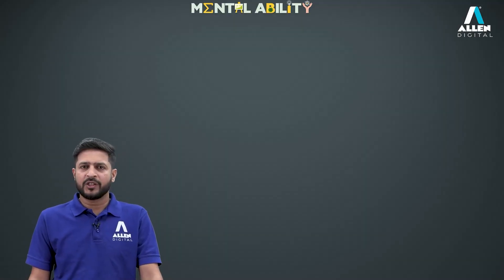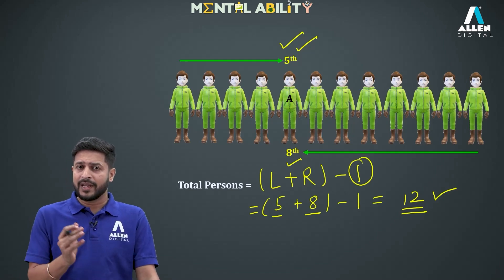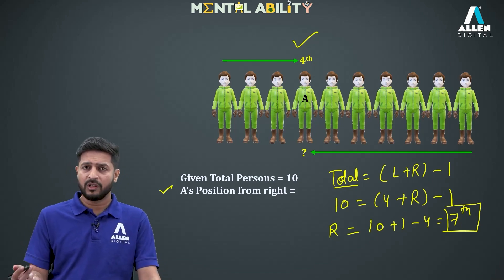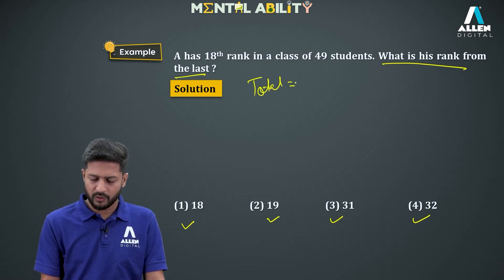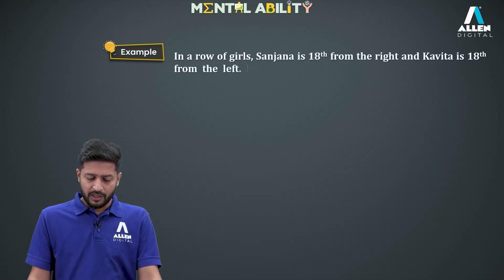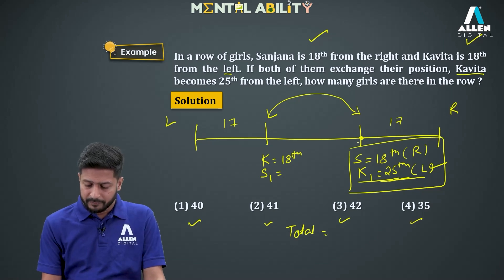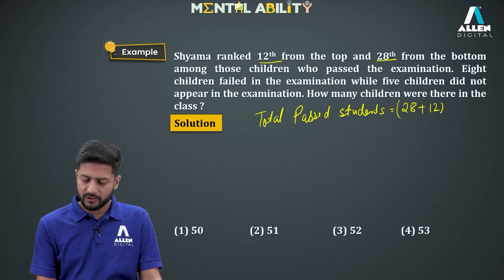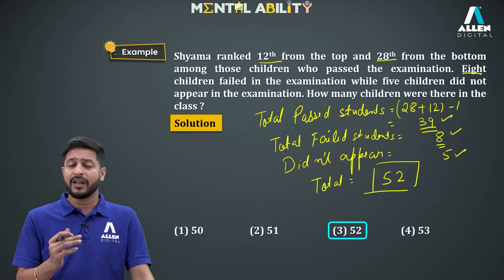Number, Ranking and Time Sequence Test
In this video, we are going to learn the basic concept of ranking and also we will discuss different approaches to finding out the answers to given questions  based on Ranking.